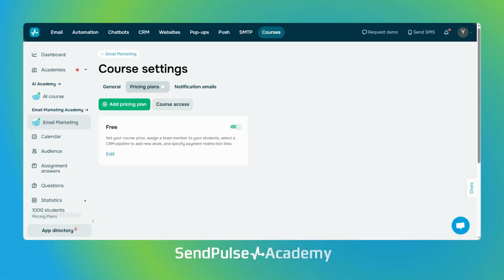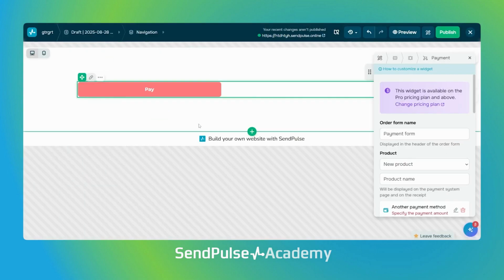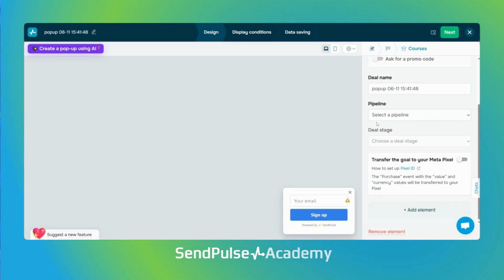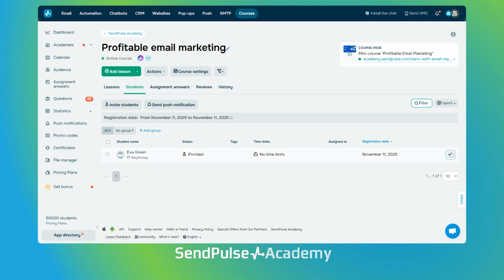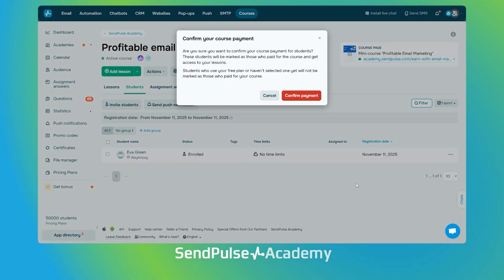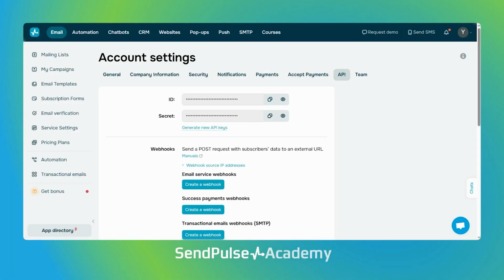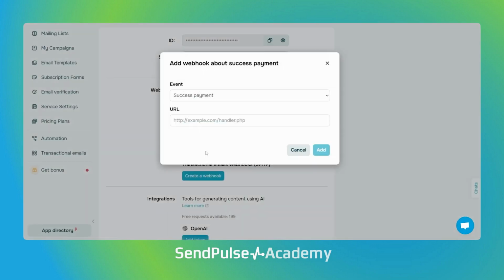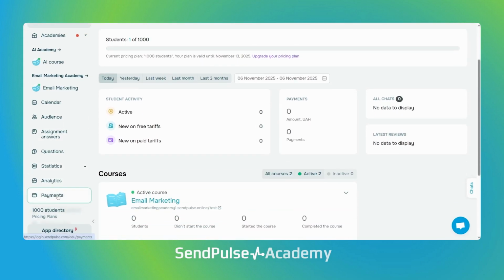How to Set Up Course Payments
In this video, you will learn how to set up course payments in SendPulse by creating pricing plans, adding payment widgets to your registration page, enabling payments via pop-ups, and handling payments through CRM or the student account. We also explain how to confirm payments manually, automate payment updates, and use webhooks to notify your system of successful transactions.